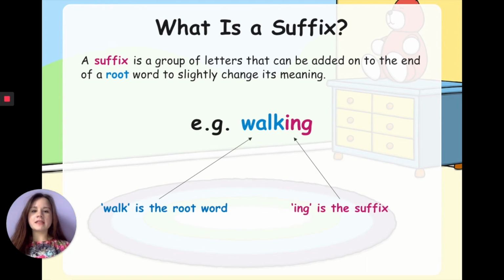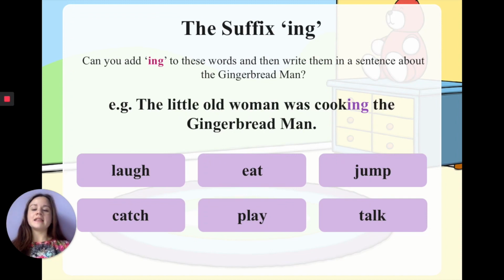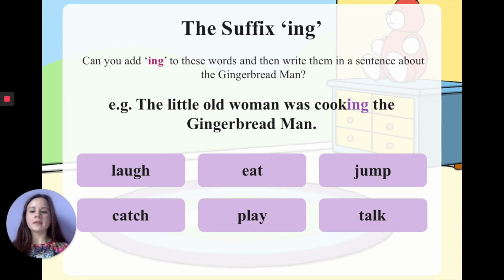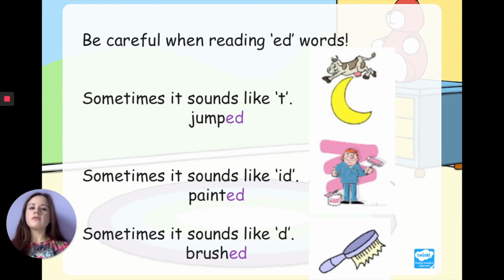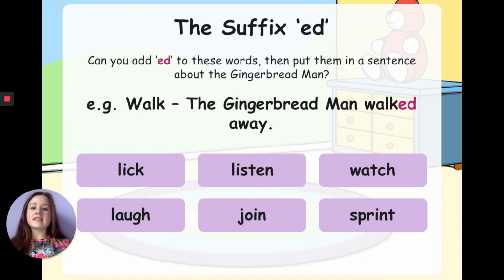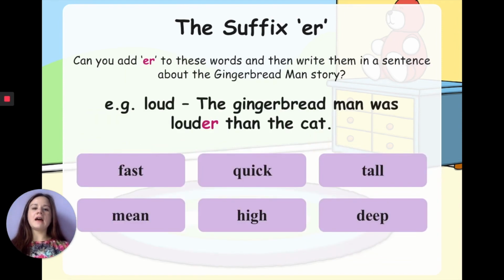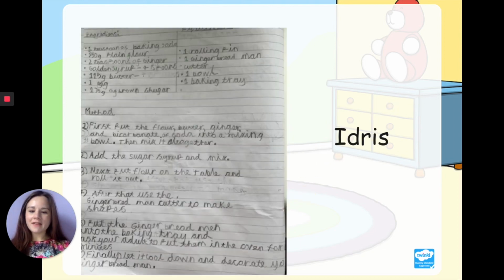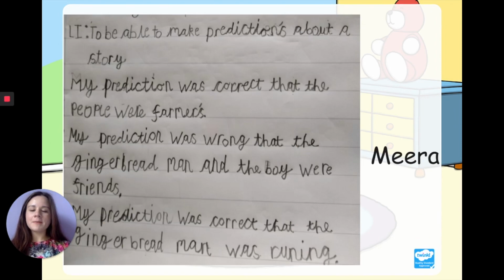30.4.20 Year 1 English- using the suffixes ing, er, ed